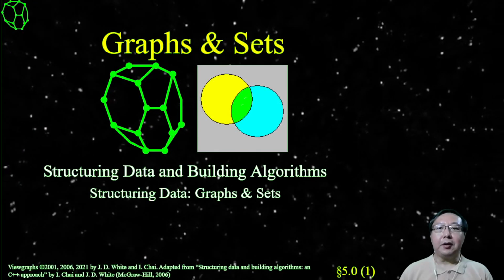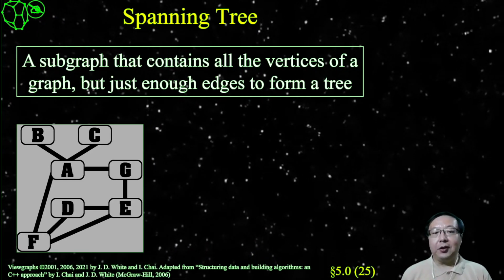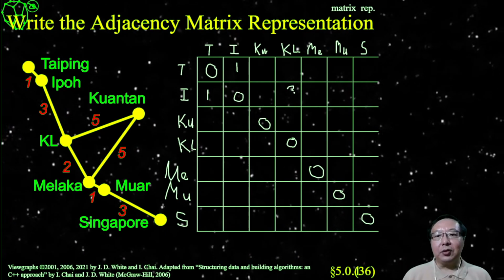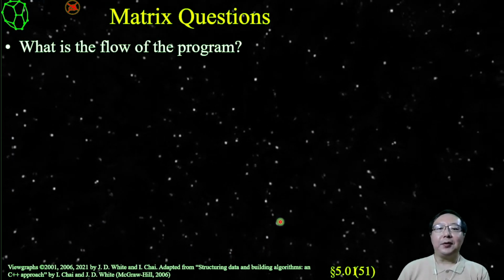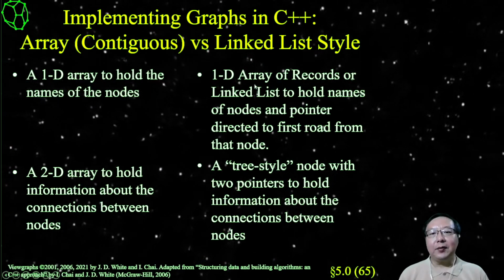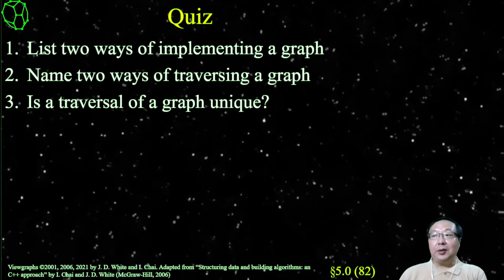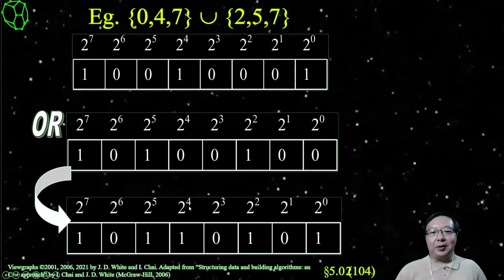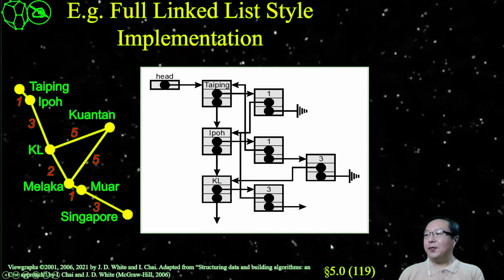L6 Graphs & Sets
Ledture for Data Structuers and Algorithms.